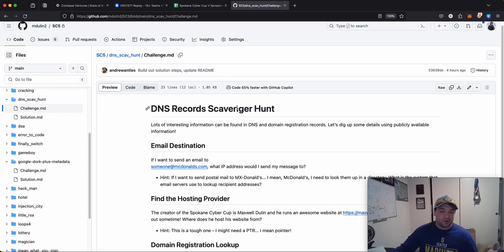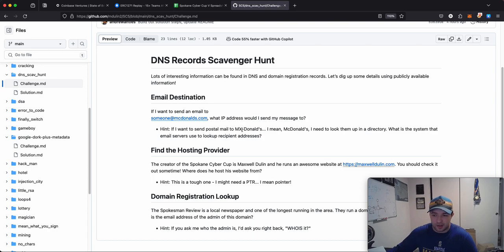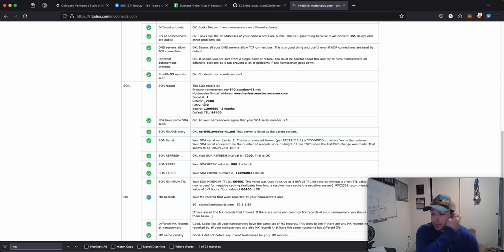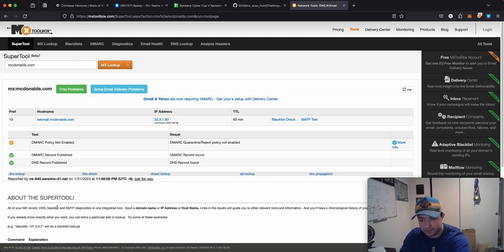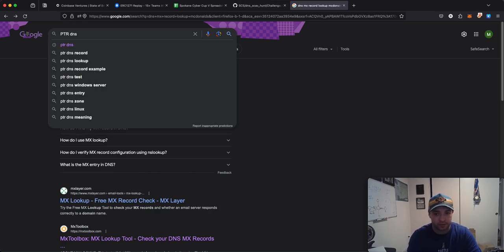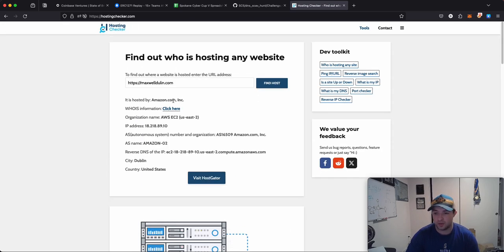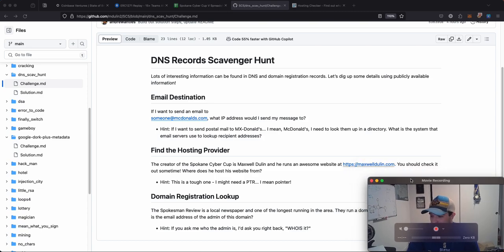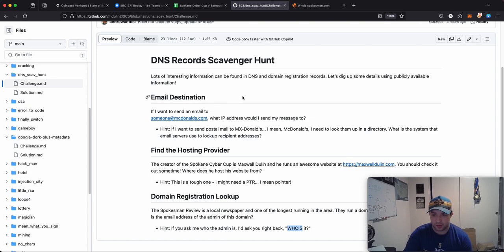DNS Records Scavenger Hunt. Three challenges from the Spokane Cyber Cup V.